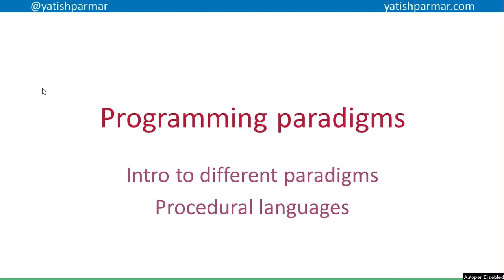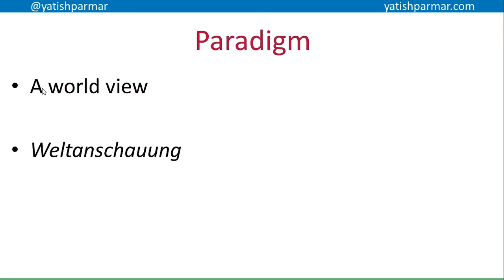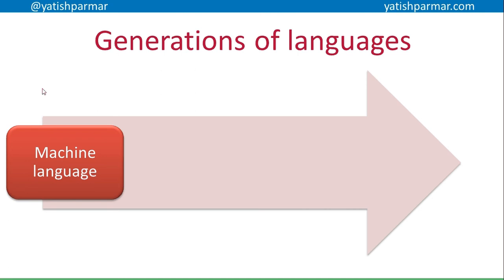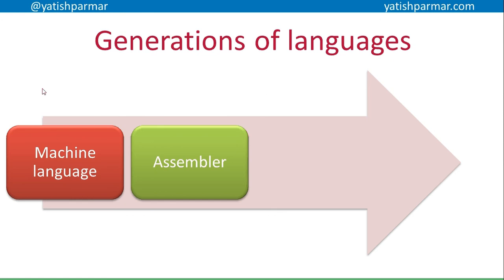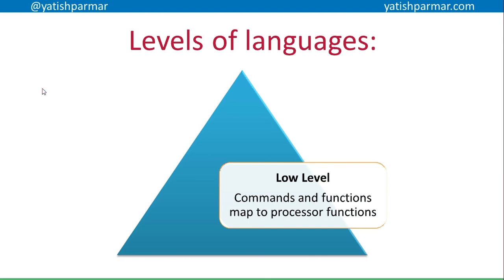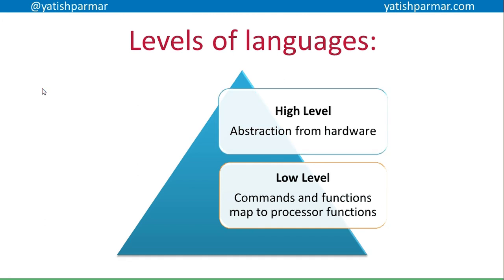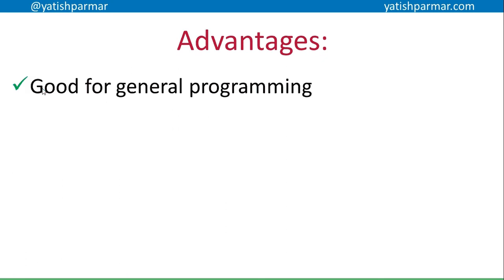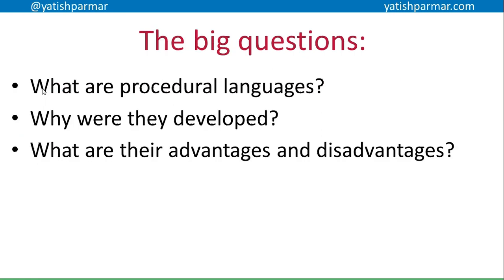Programming paradigms and Procedural languages - A Level Computer Science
Quick intro to programming paradigms and procedural programming.